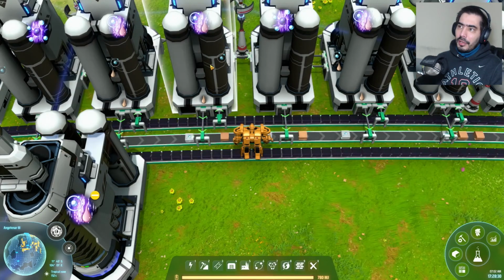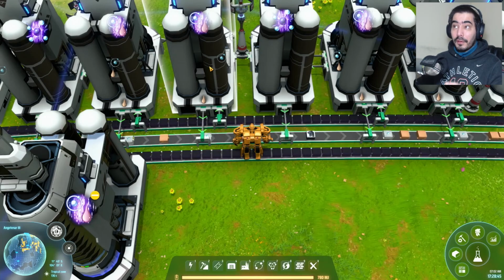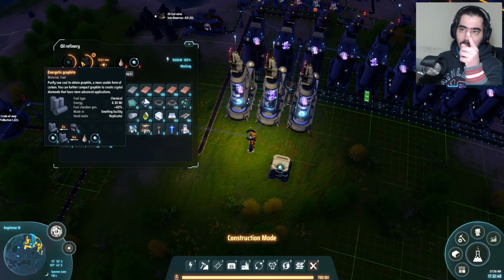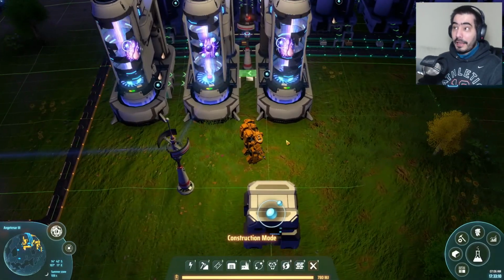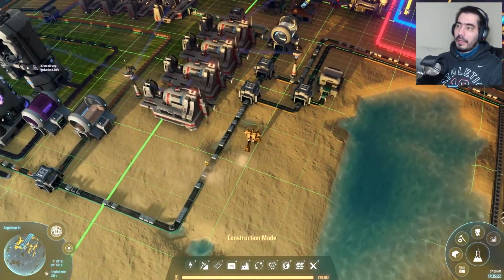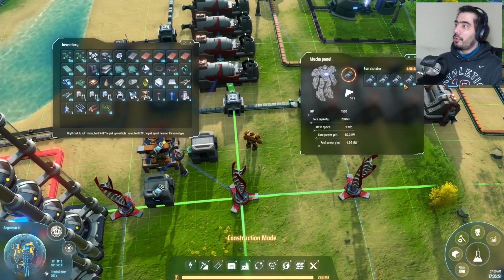Dyson Sphere Program: This is THE BEST WAY to make red (matrix) cubes (in my opinion)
Dyson Sphere Program is an expansive space simulation and strategy game that lets you build and manage your very own interstellar empire. Set in a vast universe, you’ll gather resources, research new technologies, and construct a massive Dyson Sphere to harness the power of stars. With its deep logistics system, beautiful planets, and endless exploration, Dyson Sphere Program offers a rich and immersive gameplay experience for fans of automation and strategy.

As you progress, you'll build intricate factories, optimize supply chains, and overcome the challenges of managing resources across different planets. Explore multiple star systems, design automated production lines, and scale your operations to construct the ultimate megastructure: the Dyson Sphere.

Key Features:
Endless Exploration: Explore procedurally generated planets and star systems.
Complex Automation: Design and optimize efficient production lines for vast resources.
Building a Dyson Sphere: Harness the power of entire stars with your engineering marvel.
Strategy and Logistics: Plan and manage resource distribution, transportation, and production.
Experience the future of space exploration and industry in Dyson Sphere Program, where strategy and creativity meet to build a galaxy-spanning empire!